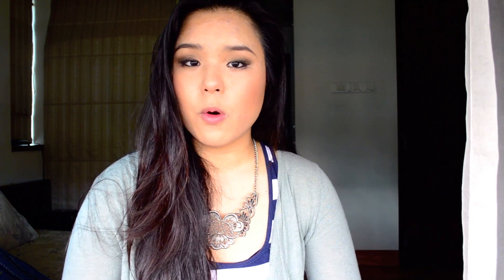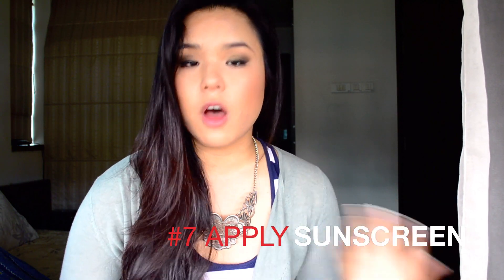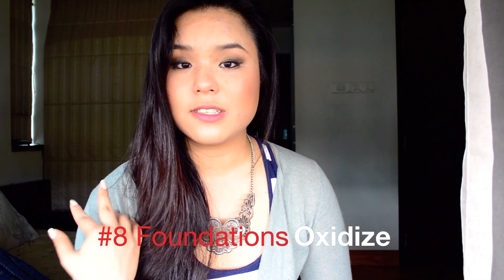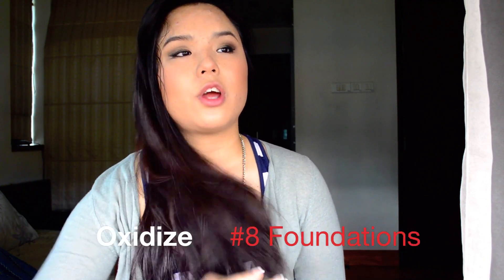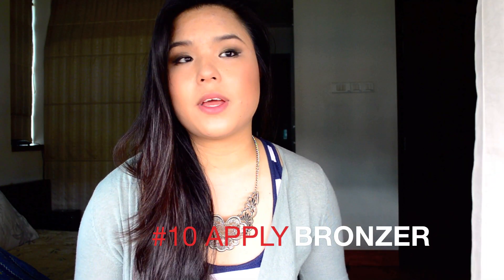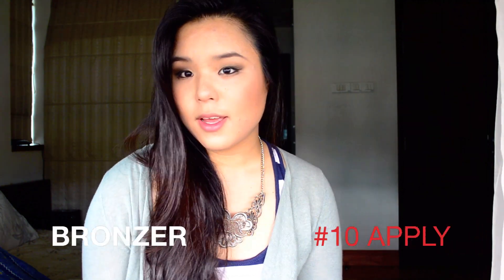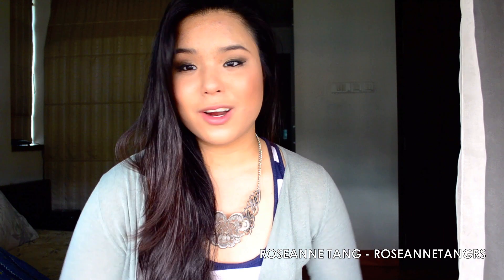How to Look Good in Hot, Sweaty and Humid Weather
For a list of the tips - check out my blog post for this

Wanna win the Urban Decay Naked Palette? You have 3 days!!

Love,
Roseanne